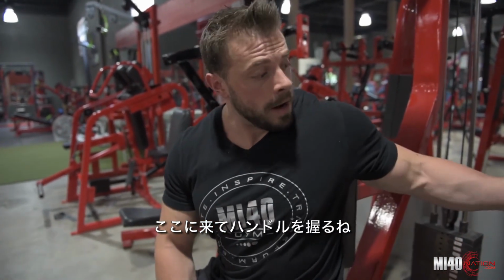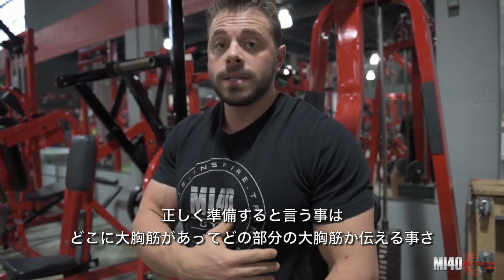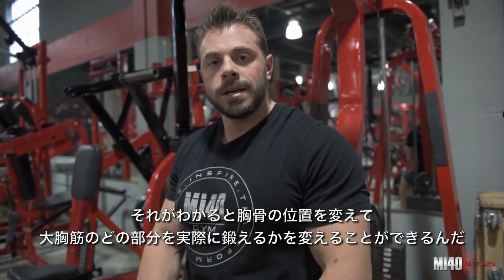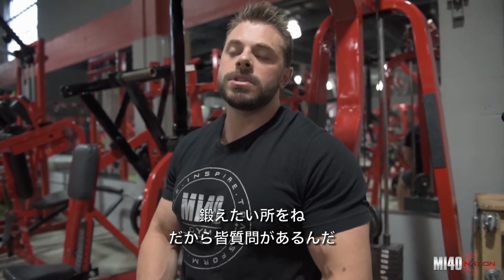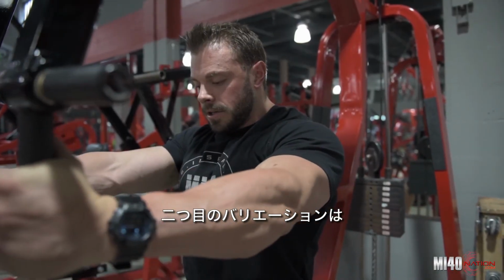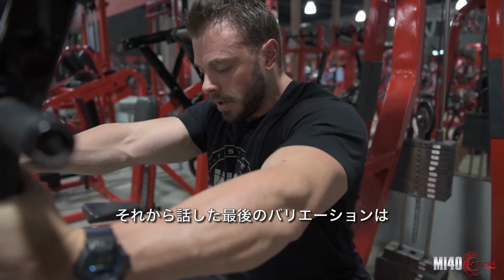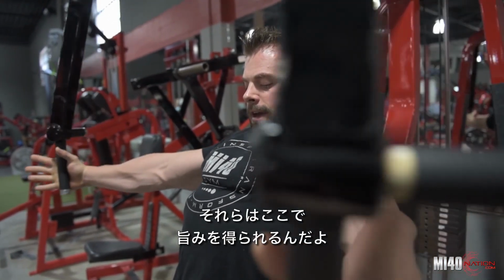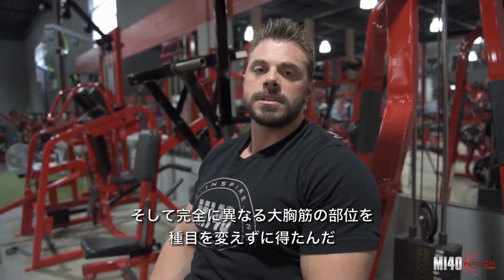一つのマシンで大胸筋上部中部下部を完全に鍛える方法【筋トレ】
英語の勉強のためボディビル関連動画を見ながら情報共有をしてます。
リクエストなどあればコメントから！

○おすすめサプリメントリスト(10/17更新)
興奮作用強めプレワークアウト

カロリー気にせず美味しく食べられる香辛料